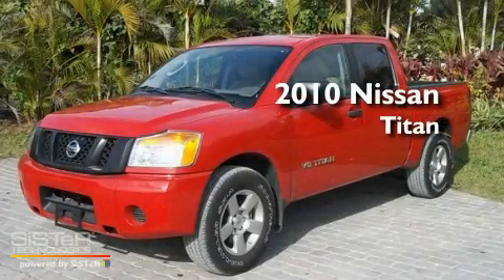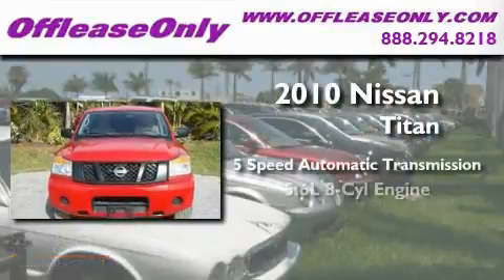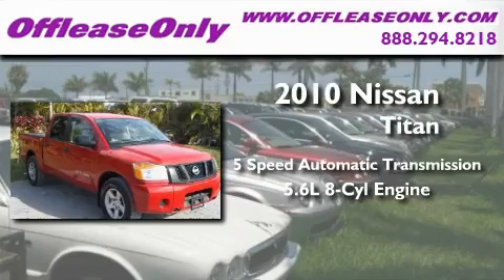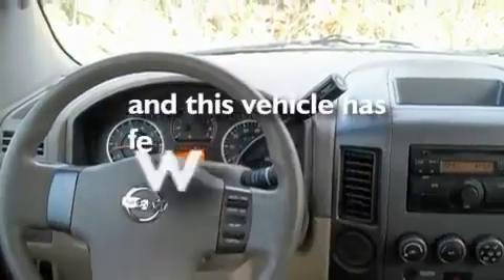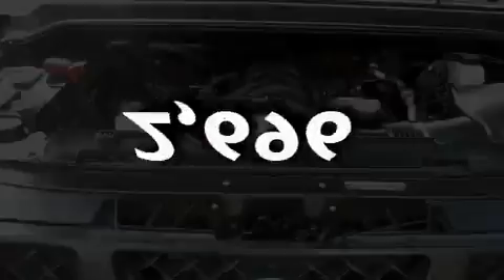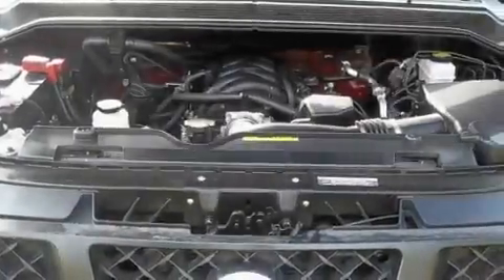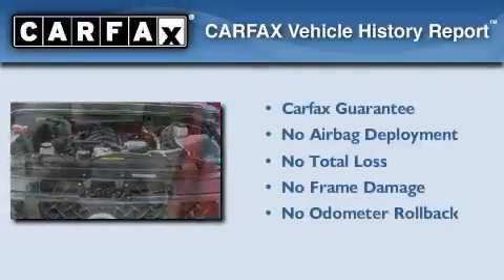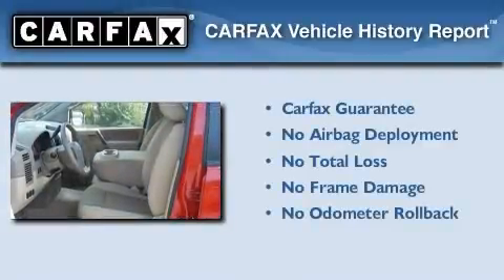2010 Nissan Titan Super Miami FL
Year : 2010

 Make : Nissan

 Model : Titan Super

 Engine : Gas V8 5.6L/

 Trans . : Automatic

 Exterior : Red Alert Metallic

 Miles : 2,696

 Interior : Almond

 Stock : 27044

 Offleaseonly.com

 3531 Lake Worth Rd

 2010 Nissan Titan Super Lake Worth FL